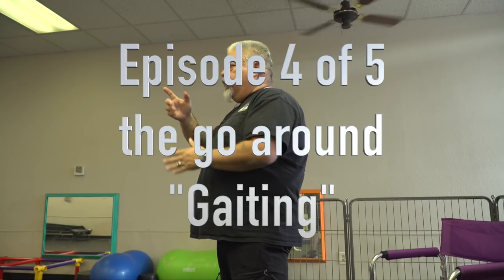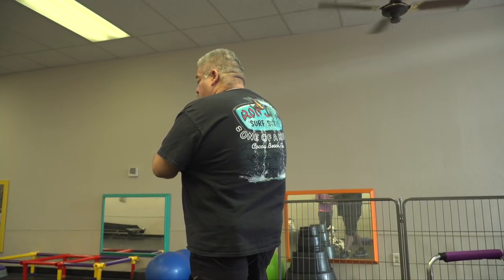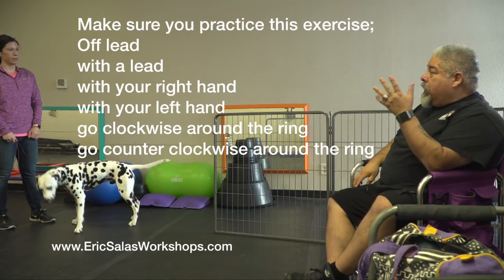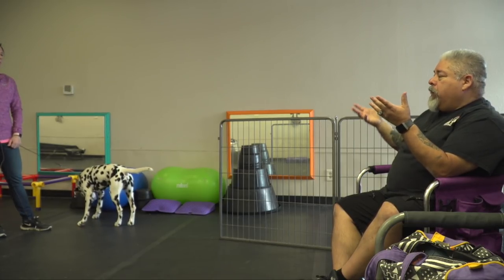Episode 4 of 5 Gaiting your dog With Eric Salas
This is the episode 4 of a 5 video series where Eric Salas will take you step by step demonstrating the ultimate training program for you and your dog. Episode 4 focuses on the go around "gaiting" this teaches you how to show off the best attributes of your dog while gaiting, maintaining focus, correct speed, and stand out in a tough competition!

This is the most in-depth channel on creatively and efficiently Training to Handle and Groom dogs at a high competition level. See the latest techniques and the best products and tools available. The techniques taught in animal behavior will help every household.

Eric Salas is available for Private or group training worldwide. If you want a career in dogs, would like to host a workshop in your area, or just want your companion to be a better dog, contact Eric Salas today at

Than you